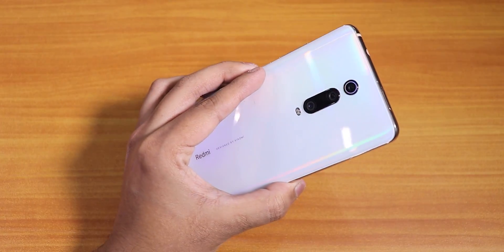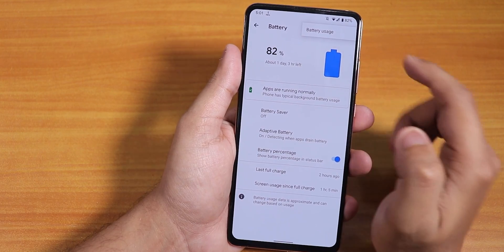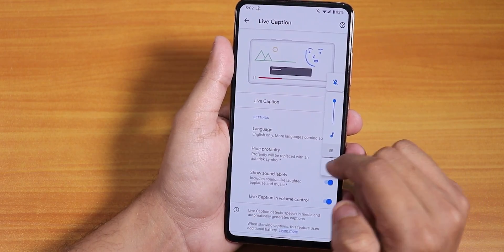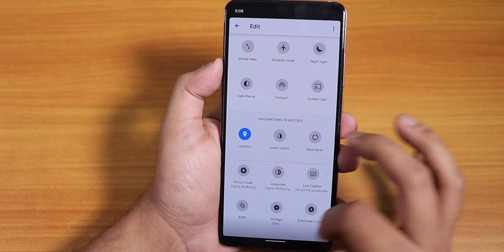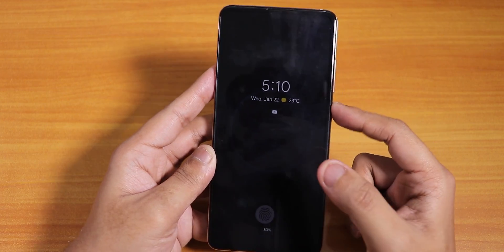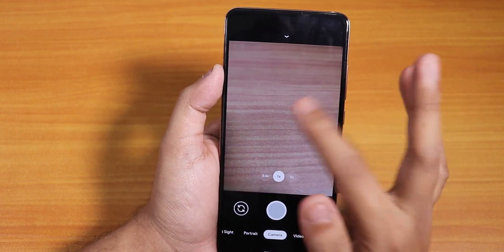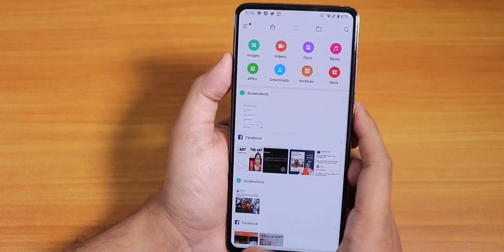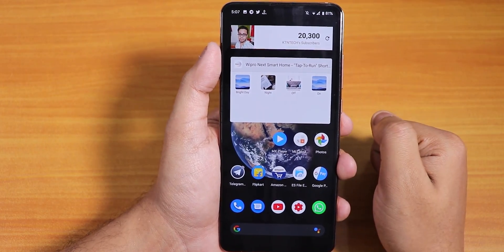Pixel Experience 10.0 On Redmi K20 Pro || Holding Up Well Or Nah?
UPI: titash.sharma-1@okaxis